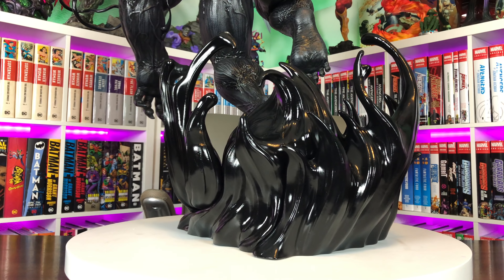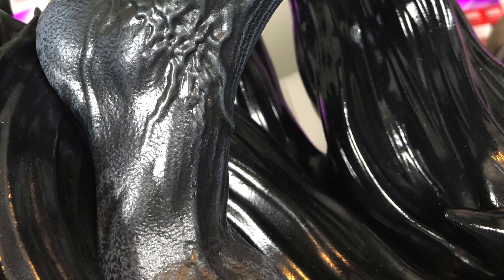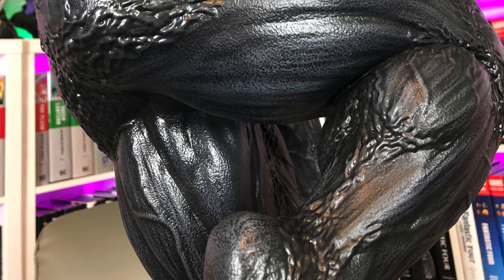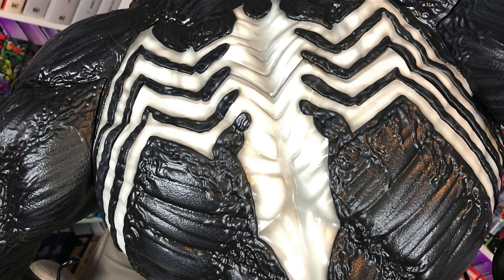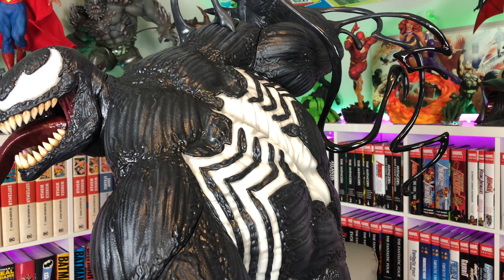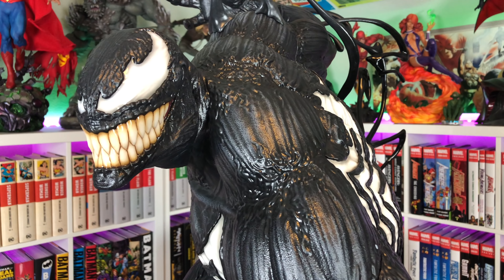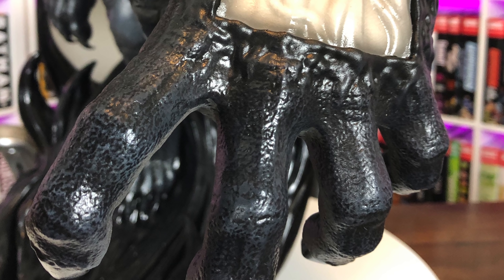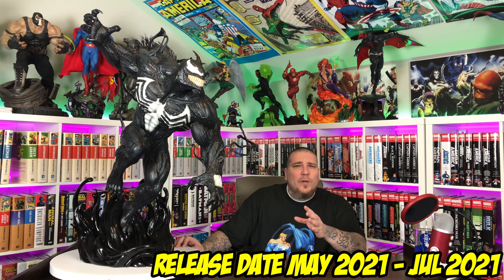VENOM 1/3 Scale PROTOTYPE Statue Review | PCS Collectibles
Today we review the VENOM 1/3 scale statue by PCS Collectibles!

2301 N Zaragoza Rd Suite 103 Box 2